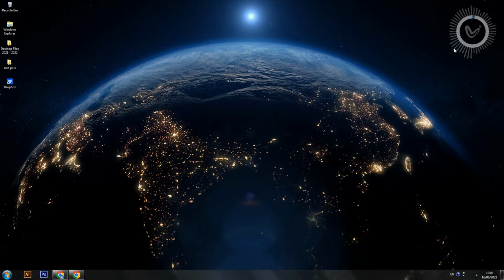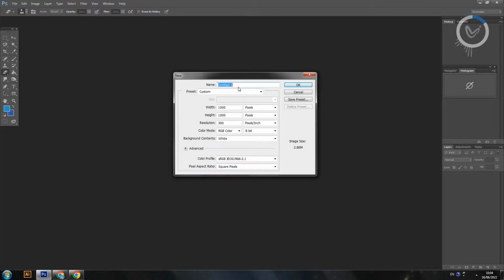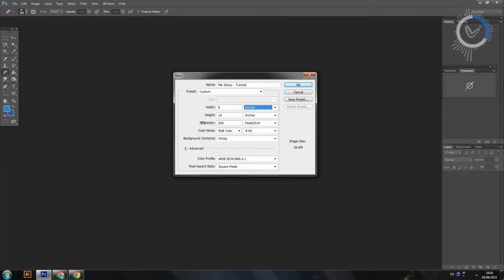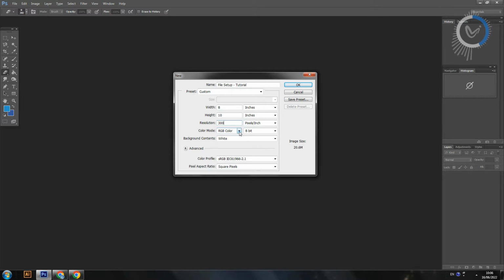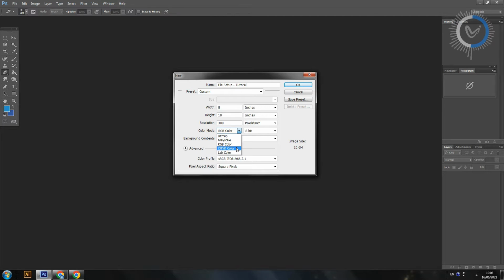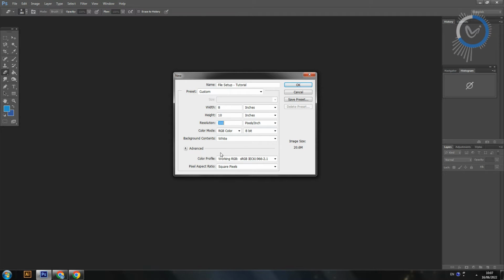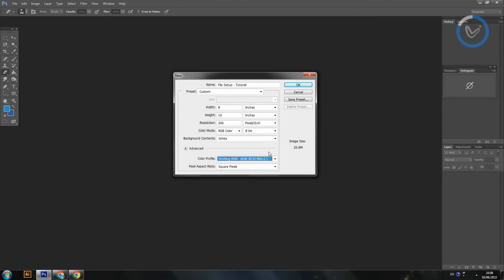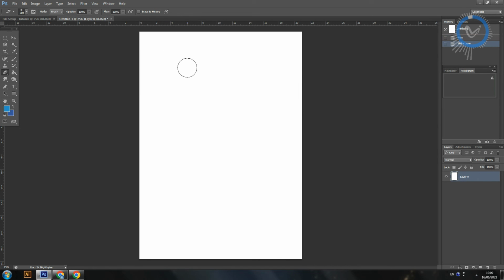PHOTOSHOP File Setup Tutorial | Creating a New File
Hi Everyone!

We are going to learn our way around Adobe Photoshop, and this tutorial we are going to learn how to set up your Photoshop document file in the right way.

This is Beginner friendly and we are going to go over the basic tools and workspace of Adobe Photoshop and try show you some of the most important tools you need to know as a beginner about photoshop before we jump into our lesson.

Hope you get inspired and enjoy the lesson! 💜

Kindest Regards

Very Inspired Team